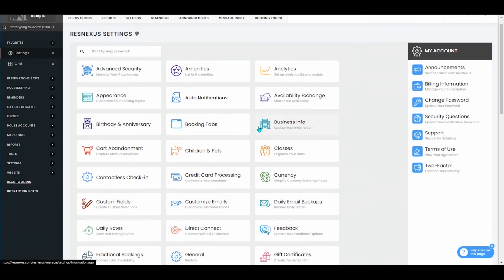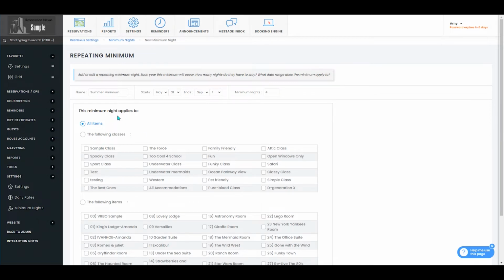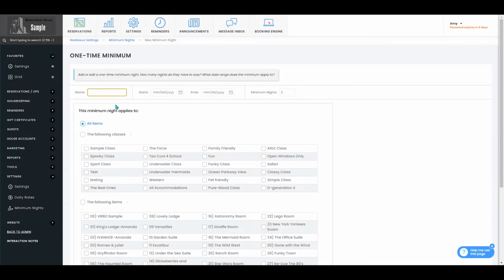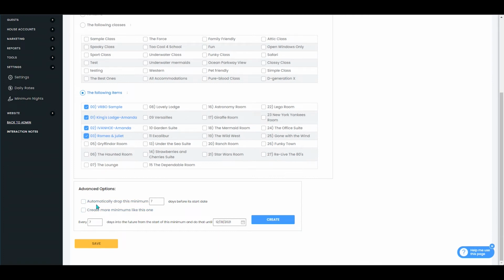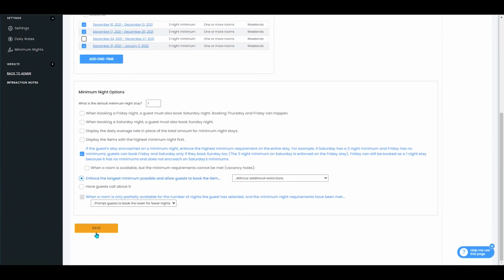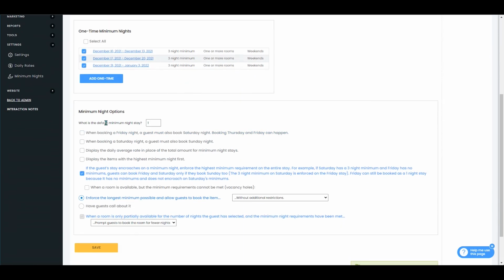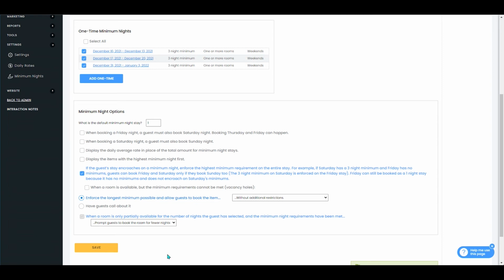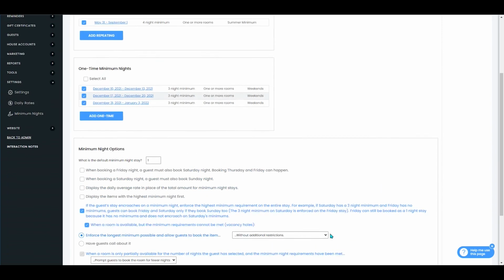How to Set Up Minimum Nights